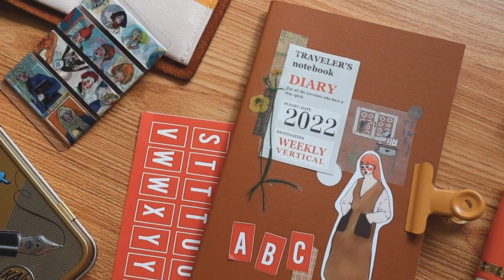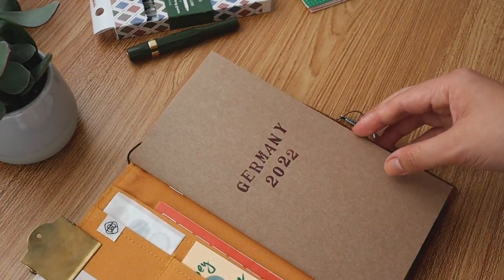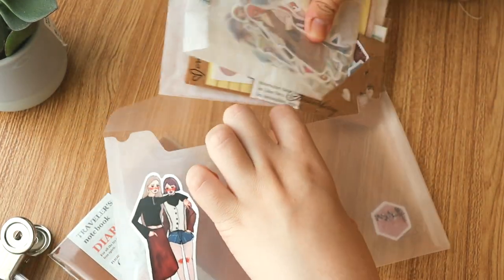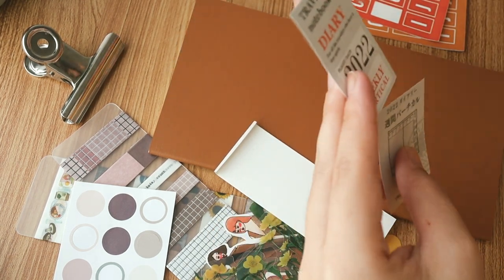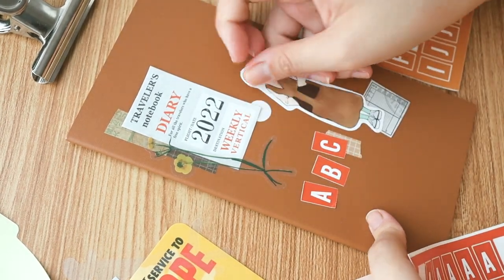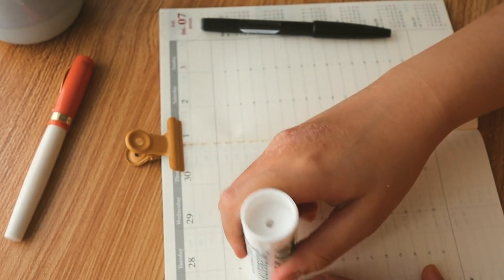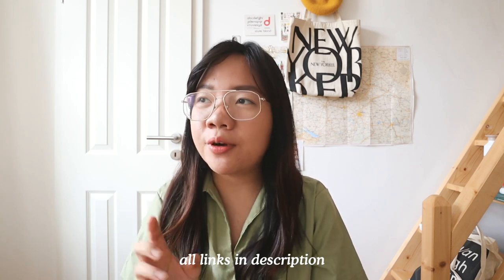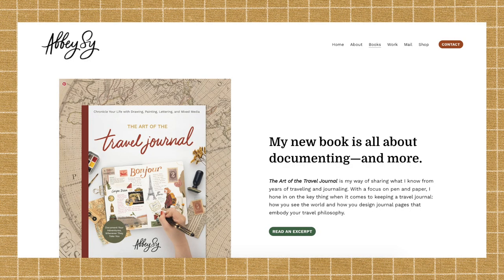Plan with Me: Traveler's Notebook Weekly Vertical refill 🌞 | Abbey Sy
𝙿𝚁𝙴𝙾𝚁𝙳𝙴𝚁 𝚖𝚢 𝚗𝚎𝚠 𝚋𝚘𝚘𝚔
📕 The Art of the Travel Journal (August 2022)

🎨 educational/digital content plus exclusive videos and early access

Why yes, I got myself a new TN refill for the second half of the year! This is a setup and plan with me and all around chatty video about how I design covers and what I plan to do with this refill, in conjunction to my current TN system.

𝚕𝚒𝚗𝚔𝚜

𝚜𝚑𝚘𝚞𝚝𝚘𝚞𝚝 𝚝𝚘 𝚖𝚢 𝚅𝙸𝙿𝚜 (𝚟𝚎𝚛𝚢 𝚒𝚖𝚙𝚘𝚛𝚝𝚊𝚗𝚝 𝚙𝚊𝚝𝚛𝚘𝚗𝚜)

and a discounted annual subscription

𝚐𝚎𝚊𝚛
camera → Canon EOS M50 Mk II / 22mm & 11-22mm lens